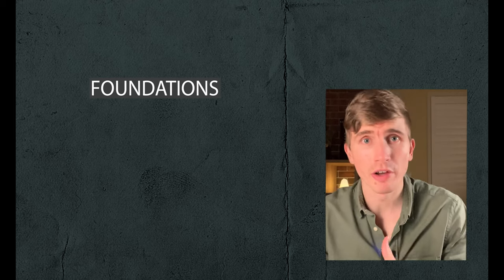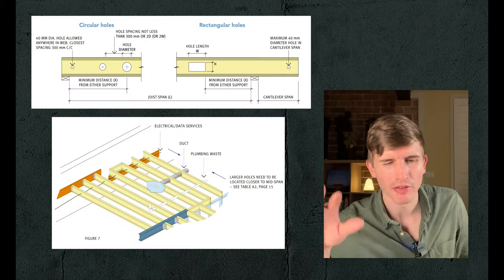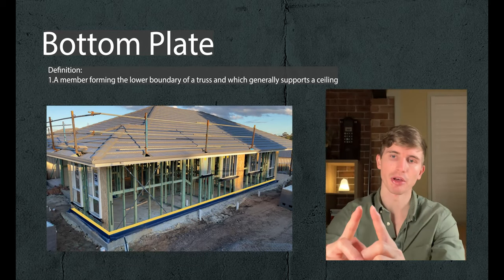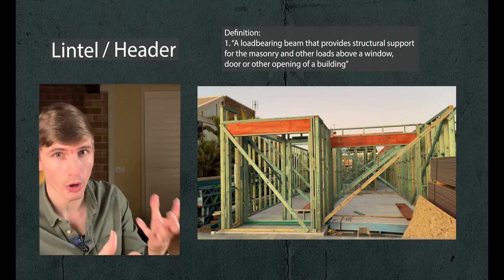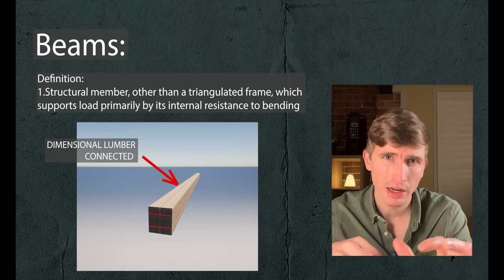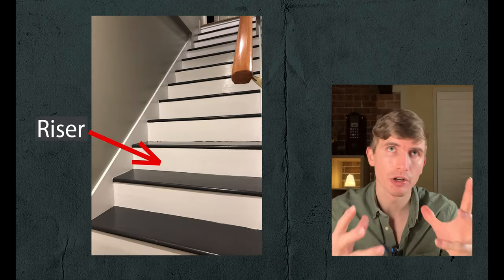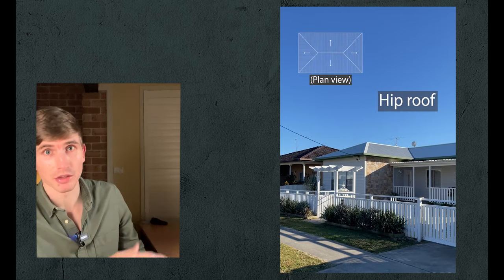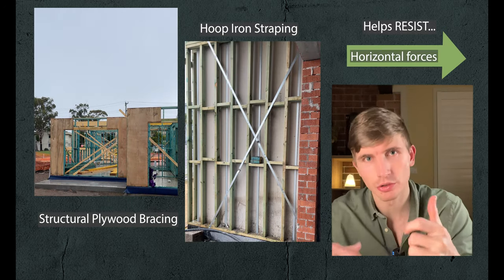House framing Explained…. in 5 min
Time Stamps:
00:00:00
00:00:08 Foundations
00:00:23 Bearers & Joists
00:00:35 Joists
00:01:01 Subfloor
00:01:18 Studs
00:01:31 Bottom Plate
00:01:44 Top Plate
00:02:06 Window + door framing
00:02:55 Beams
00:03:13 Posts & columns
00:03:30 Stair Case
00:04:01 Traditional Roof framing
00:04:20 Roof shapes
00:04:35 Roof Truss
00:05:01 Bracing